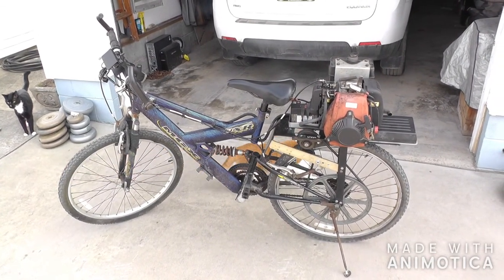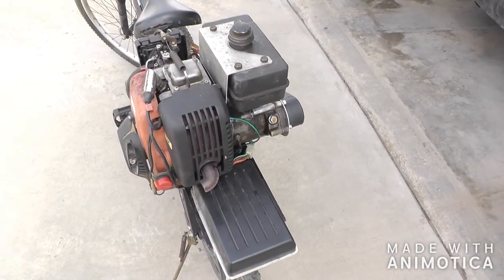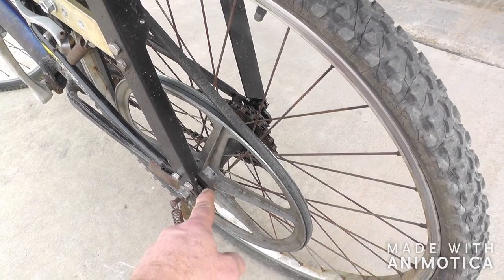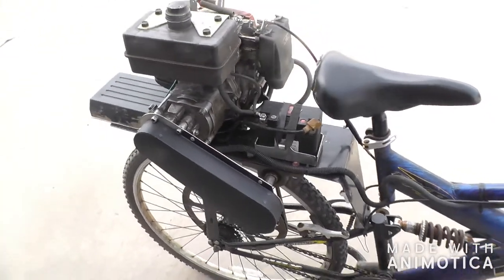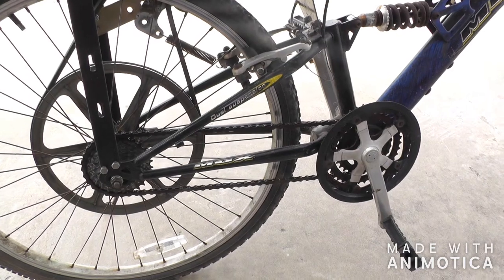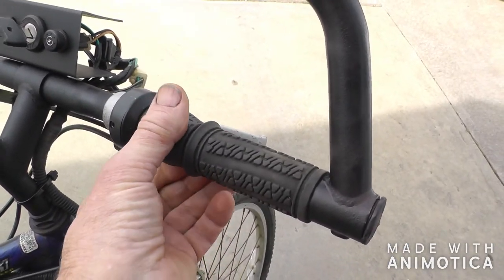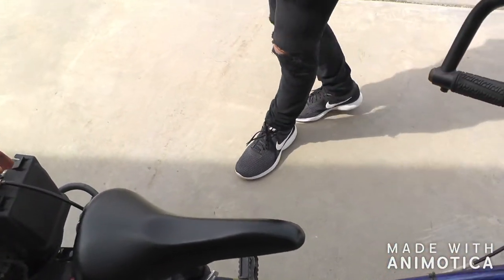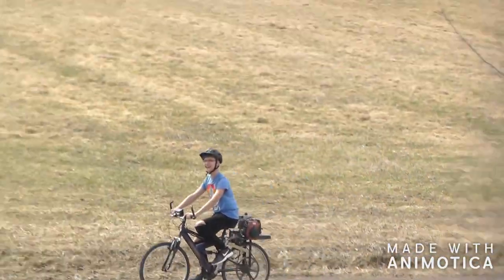Motorizing a Bicycle DIY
Do It Yourself mounting of a small engine on an old bicycle just for fun.